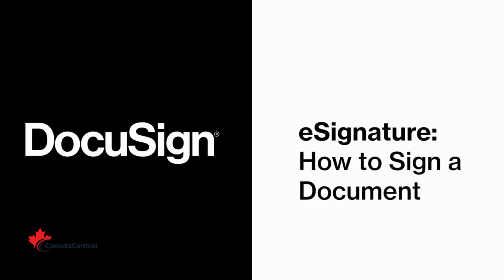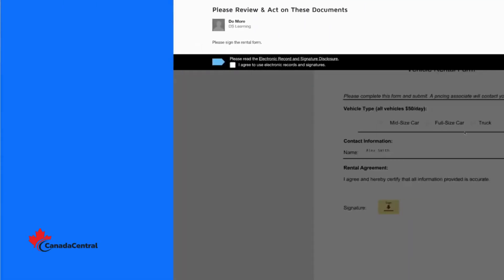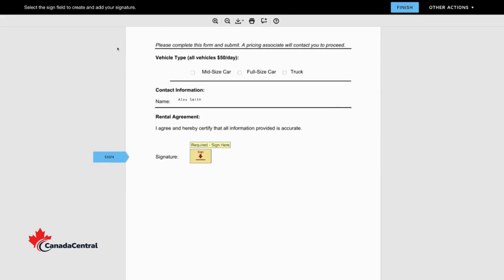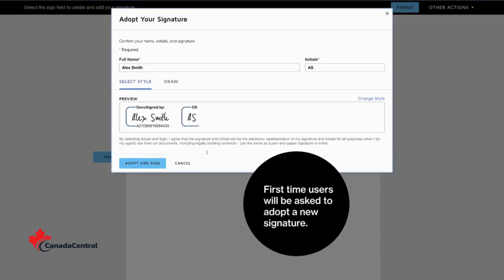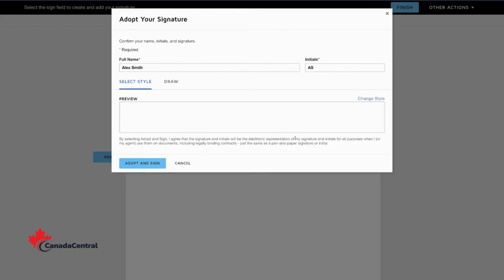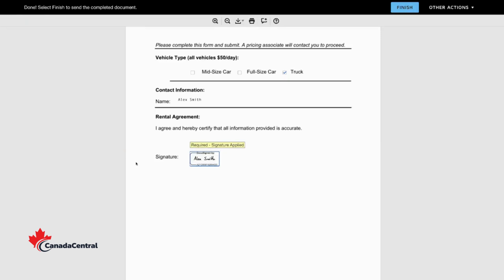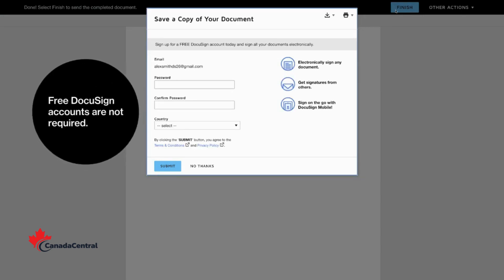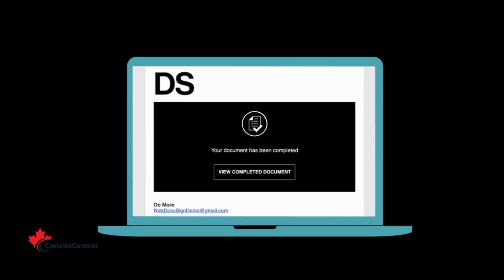How to Sign Online, with DocuSign!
Got an agreement from Canada Central?

This is how you sign it!

Enjoy our quick guide to electronic signing.